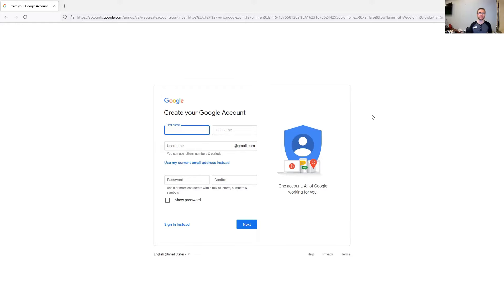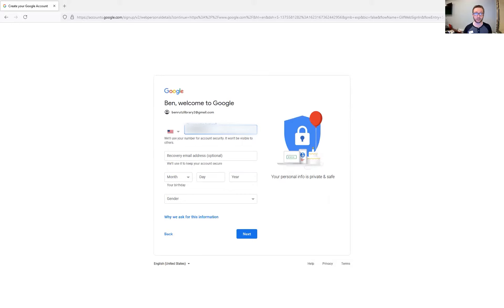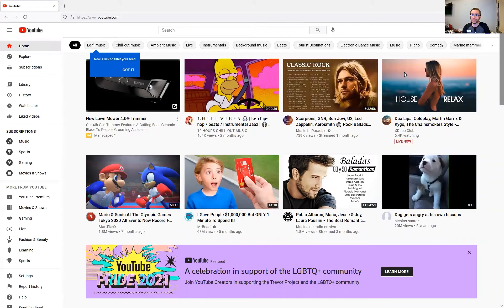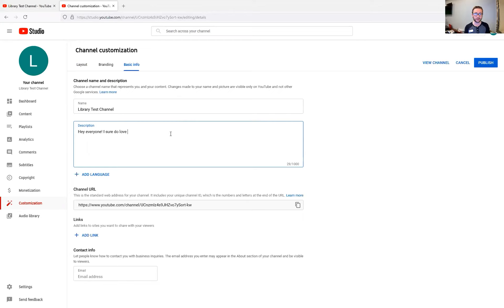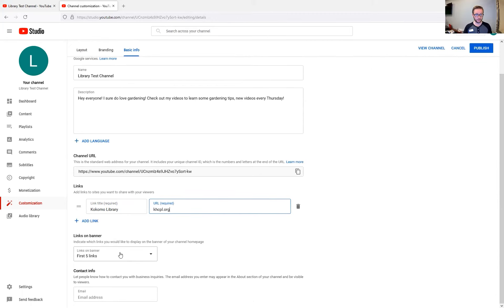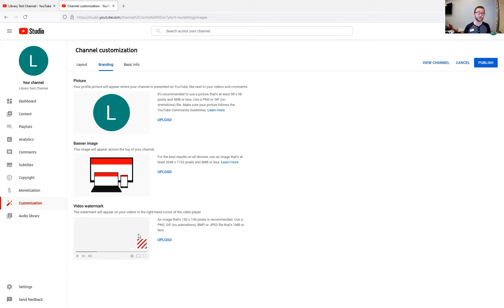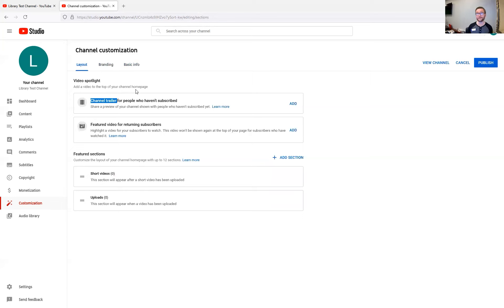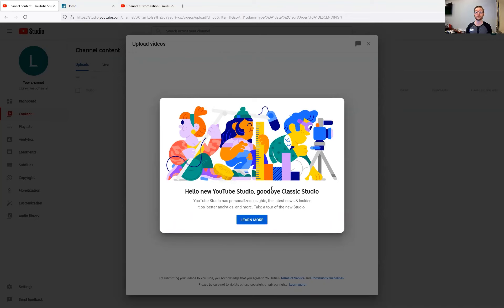How to Start a Youtube Channel: Part 1 - Creating Your Account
Thinking about starting a Youtube channel? Well you came to the right place! Digital Ben is here to help guide you through the process. This will be a three part series to help teach you everything you'll need to know when starting your channel. Part one is creating your account, part two is cameras and uploading your video and part three is editing your video using the Youtube Studio. Got other questions about getting started with your Youtube Channel? Stop by the Digital Den on the second floor here at the Kokomo Howard County Public Library Main Branch during the Digital Den's open hours:
Mondays: 9am - 12pm
Tuesdays: 2pm-5pm
Wednesdays: 5:30pm-7:30pm
Thursdays: 2pm-5pm